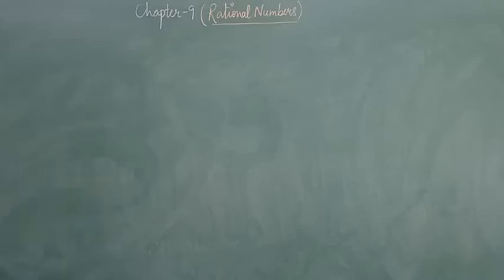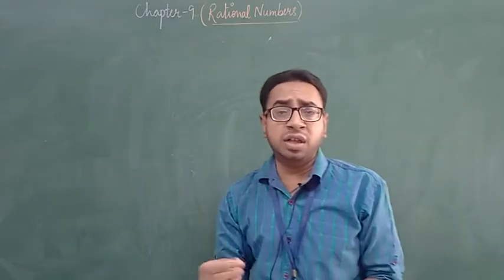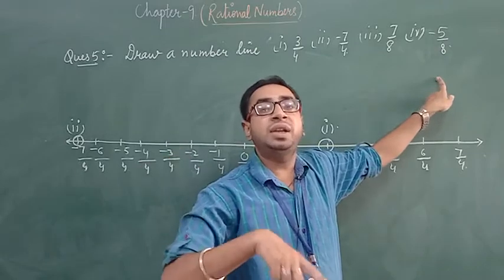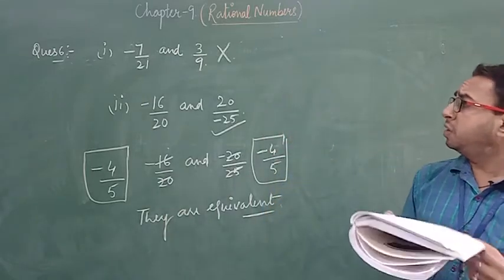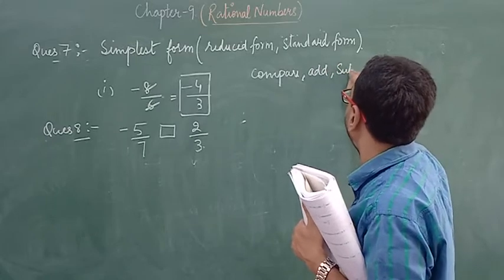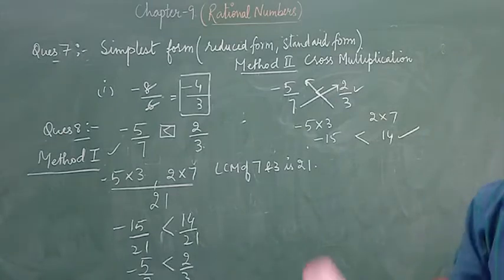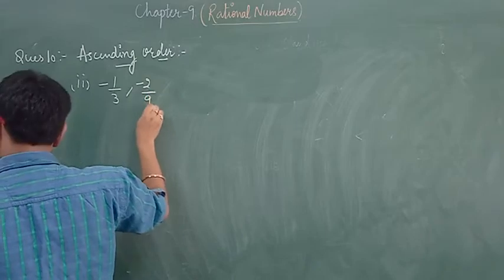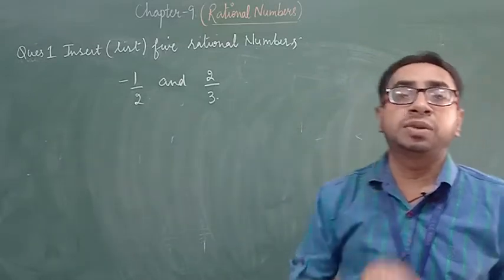Chapter 9 RATIONAL NUMBERS part 2